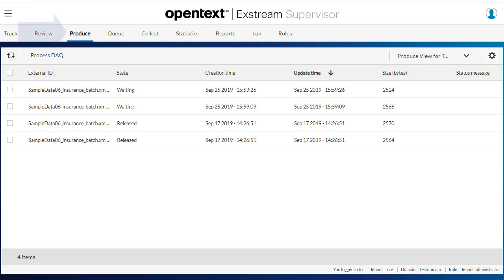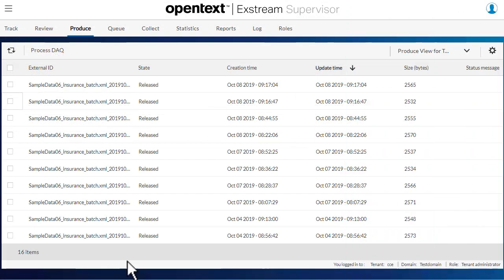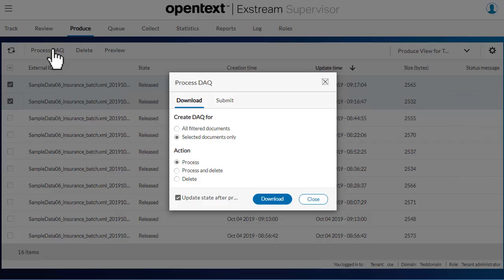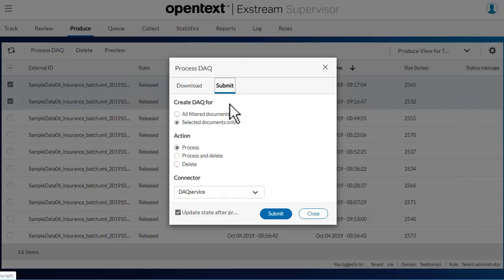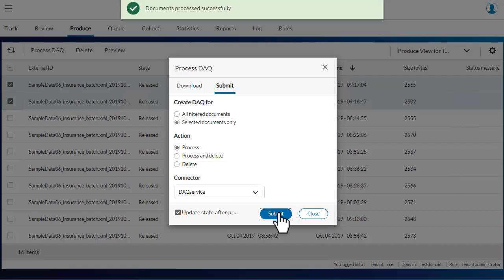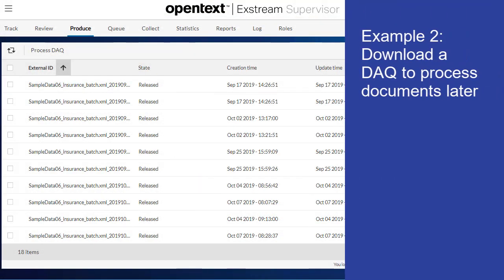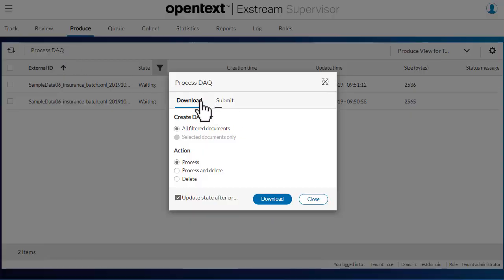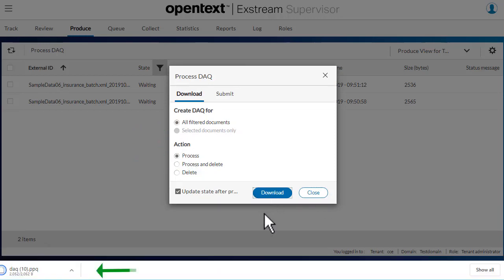How to process DAQs in Supervisor | OpenText Exstream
Want to learn how to process documents from the Document Broker database? You can do this in Exstream 16.6 Update 1 Supervisor. David will show you how to process documents by creating, submitting and downloading DAQs.

This video was created using the default UI of Supervisor 16.6 Update 1. What you see in this video might not reflect what you see in your version or customized interface.